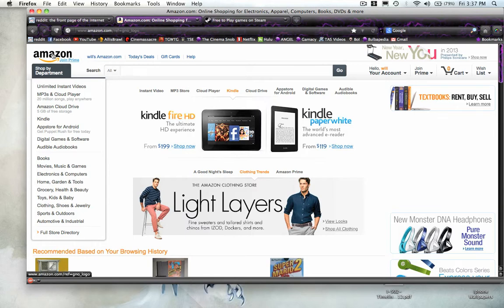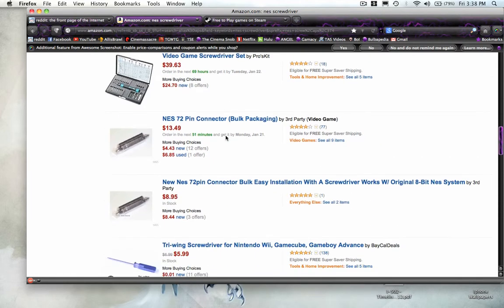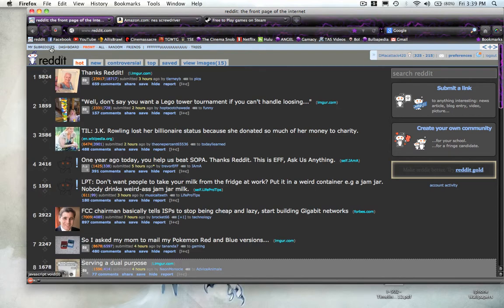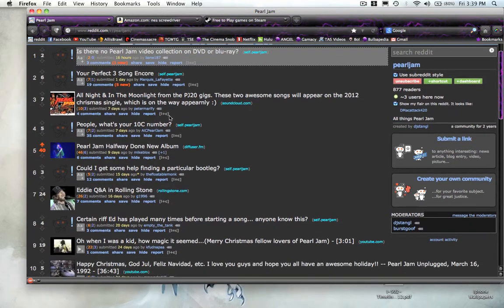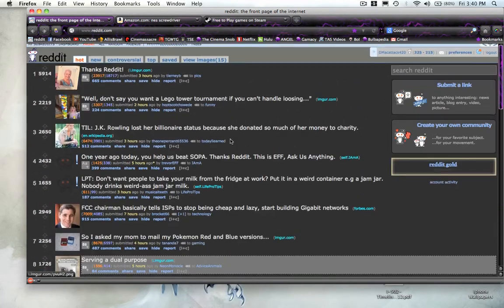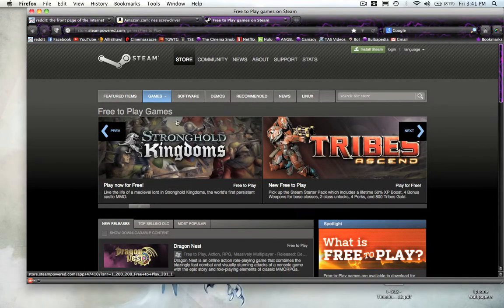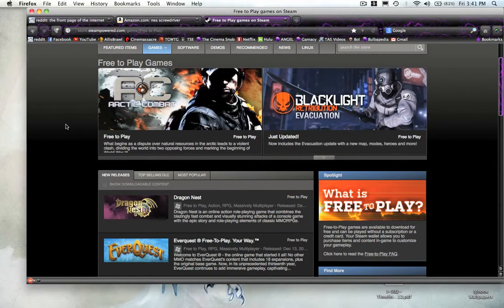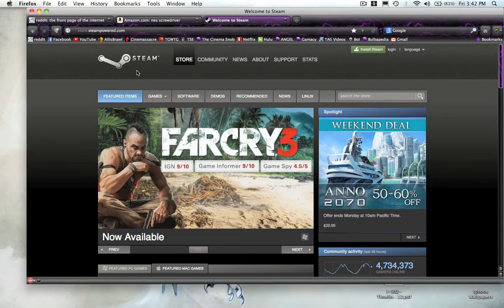Class Blog 2 - Websites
A little video about my favorite wedsites